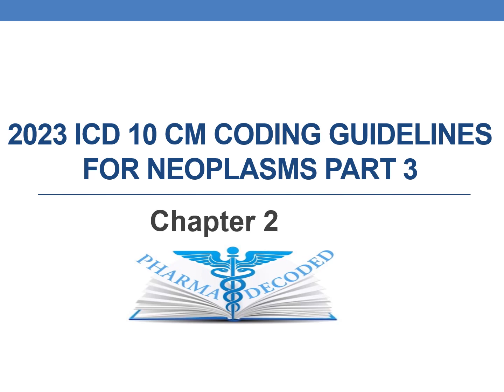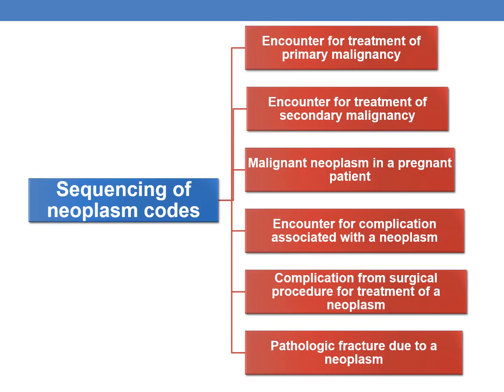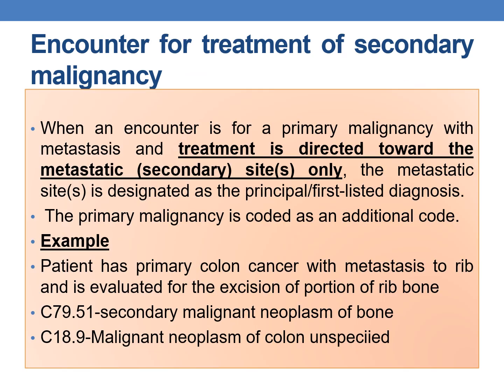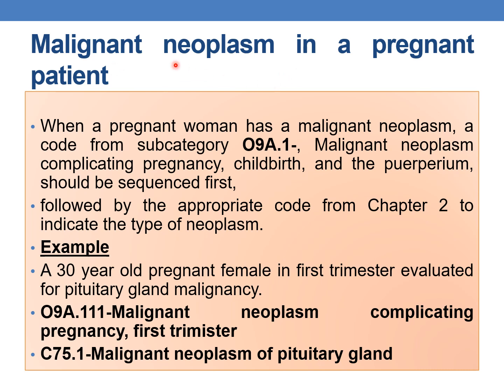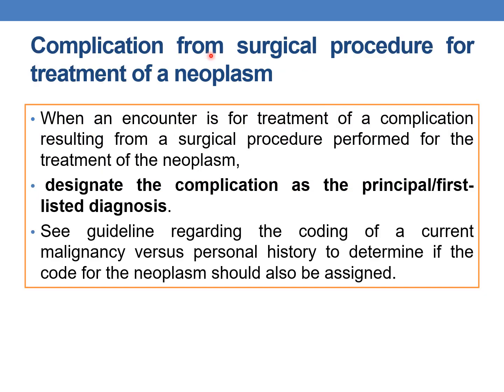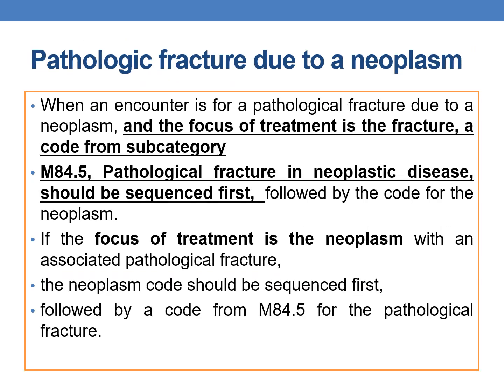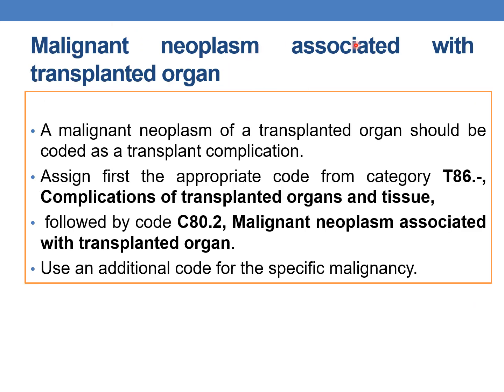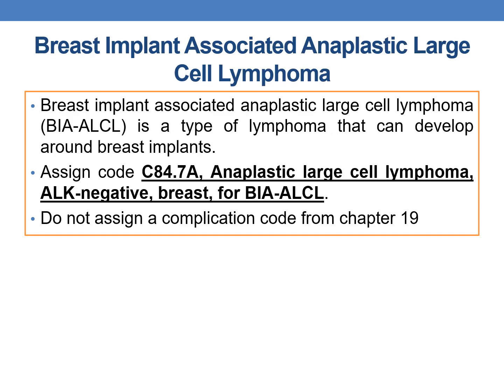2023 ICD 10 CM CODING GUIDELINES FOR chapter 2 Neoplasms PART 3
2023  ICD 10 CM CODING GUIDELINES FOR  chapter 2 Neoplasms - PART 3
Sequencing of neoplasm codes
Current malignancy versus personal history of malignancy
Leukaemia, Multiple Myeloma, and Malignant Plasma Cell Neoplasms in remission versus personal history
Aftercare following surgery for neoplasm
Follow-up care for completed treatment of a malignancy
Prophylactic organ removal for prevention of malignancy
Malignant neoplasm associated with transplanted organ
Breast Implant Associated Anaplastic Large Cell Lymphoma
Secondary malignant neoplasm of lymphoid tissue